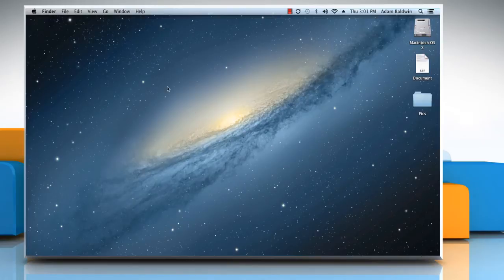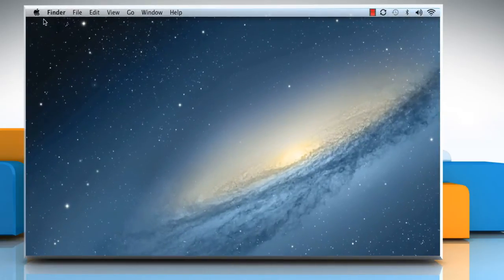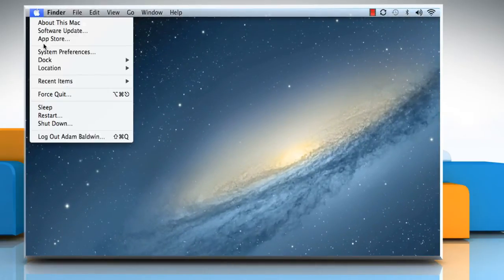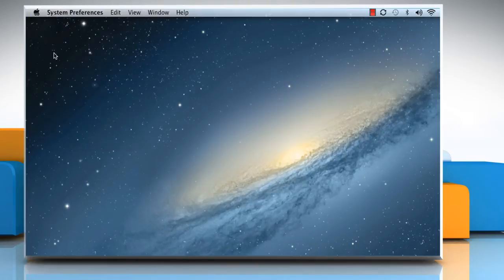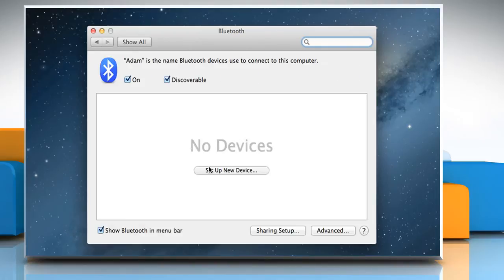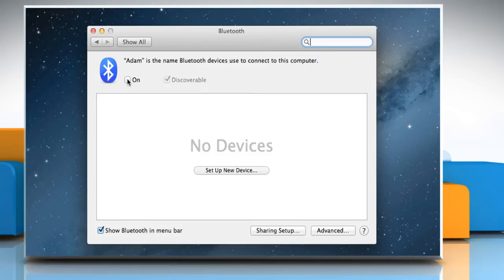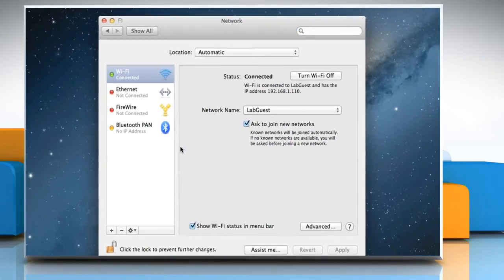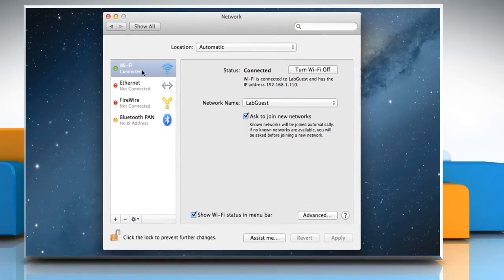How to Turn Off WiFi and Bluetooth in Mac® OS X™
Turning OFF Mac Bluetooth and Wi-Fi: Do you know that Wi-Fi and Bluetooth consume energy even if they are not used? Get to know about easy steps to turn off Wi-Fi and Bluetooth in Mac® OS X™ by watching this video.